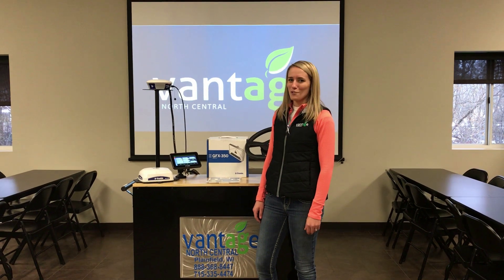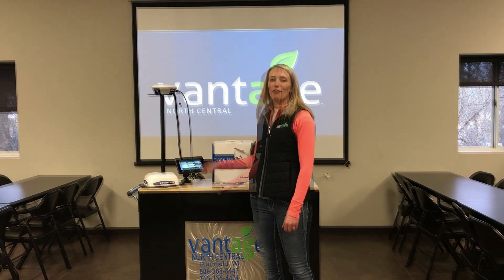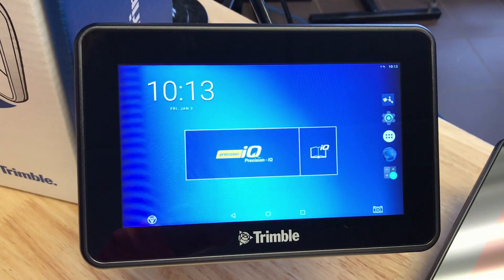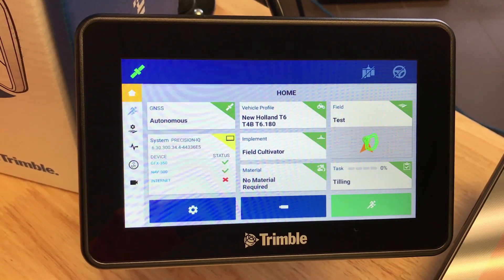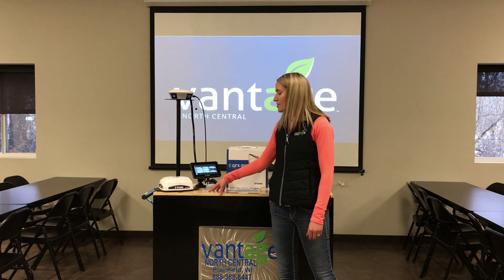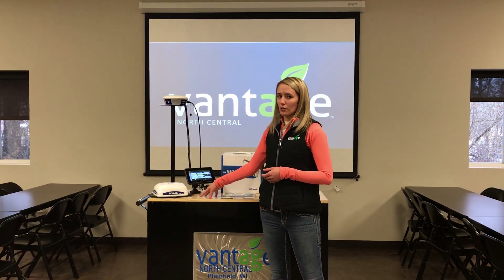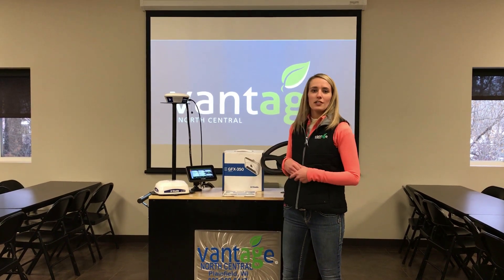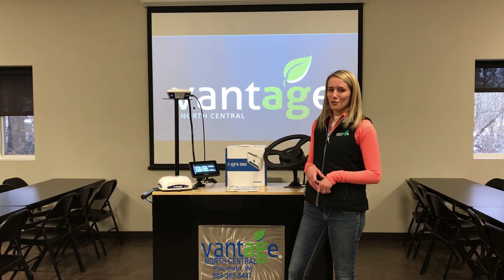Trimble GFX-350 Display & NAV-500 Quick Summary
A quick video of Trimble's new GFX-350 and NAV-500 from Vantage North Central out of Plainfield, WI